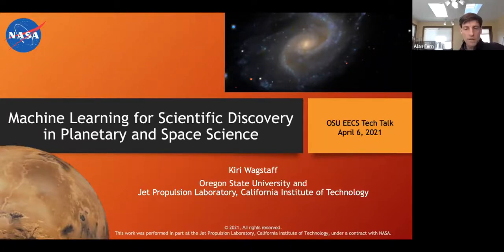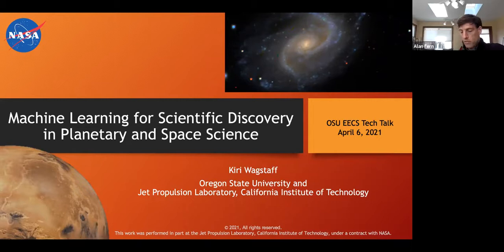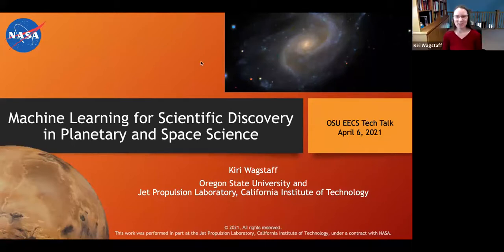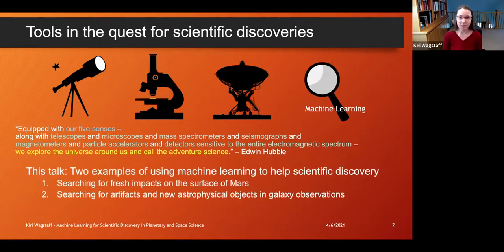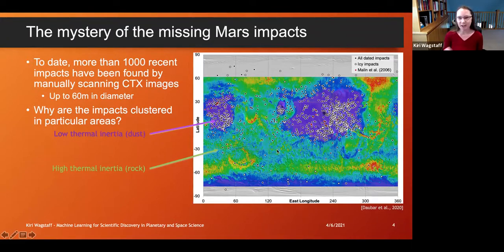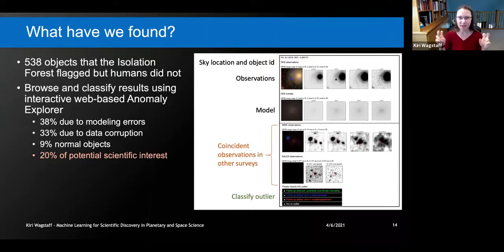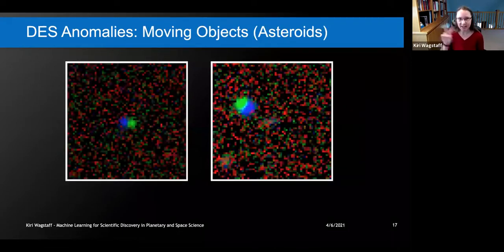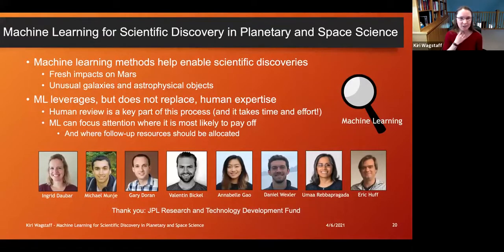Machine Learning for Scientific Discovery in Planetary and Space Science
Kiri Wagstaff, Associate Research Professor
Computer Science

Abstract
Machine learning provides the ability to quickly sift through large data sets to identify observations of known scientific interest and highlight unexpected observations that could lead to new discoveries. In this talk, I will describe two examples of effective application of machine learning to aid science investigations. First, we applied a machine learning classifier to a global collection of Mars orbital observations to detect small, fresh impact craters. Candidate detections were reviewed manually, and to date they have yielded 75 new discoveries of previously unknown impacts. Second, we have developed a system to detect and explain anomalies in galaxy observations from the Dark Energy Survey. The explanations help scientists determine whether the anomalies (1) indicate an upstream data collection or processing issue or (2) are of scientific interest (new discovery). Both systems aim to accelerate the process of scientific discovery by efficiently directing human attention to where it is most needed.

Speaker Biography
Kiri L. Wagstaff is an associate research professor at Oregon State University in the School of Electrical Engineeirng and Computer Science and a principal researcher in machine learning at NASA's Jet Propulsion Laboratory. Her research focuses on developing new machine learning methods for use onboard spacecraft and in data archives for planetary science, astronomy, cosmology, and more. She earned a Ph.D. in computer science from Cornell University followed by an M.S. in geological sciences and a Master of Library and Information Science (MLIS). She has also served as a tactical uplink lead (operational planning) for the Mars Opportunity rover. She has received two NASA Exceptional Technology Achievement Medals and is a Senior Member of the Association for the Advancement of Artificial Intelligence. She is passionate about keeping machine learning relevant to real-world problems.